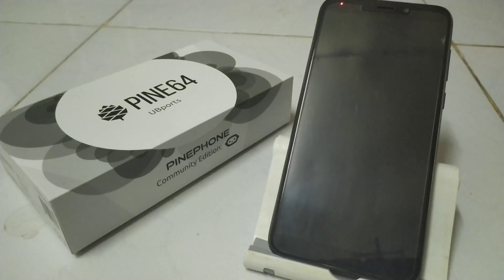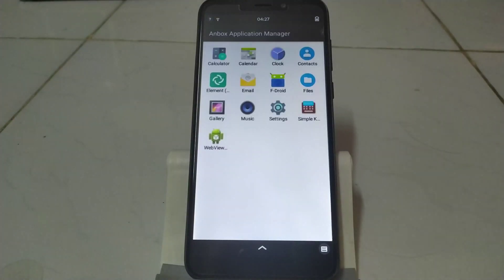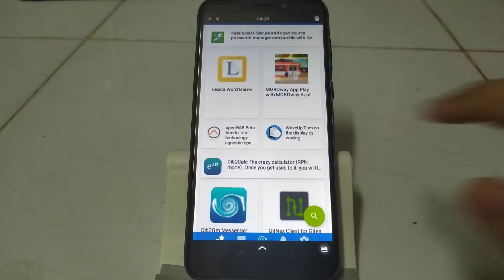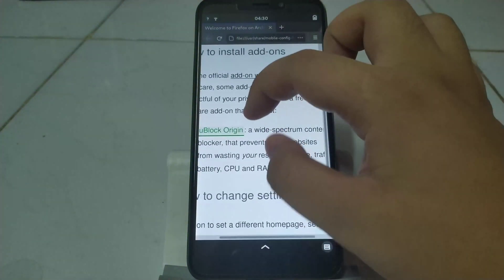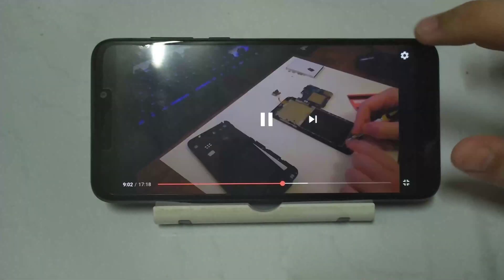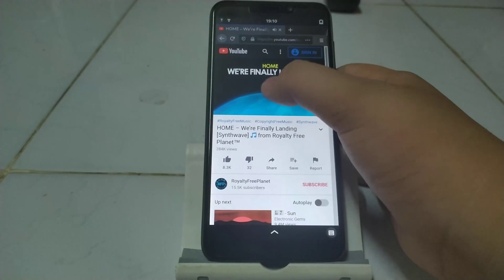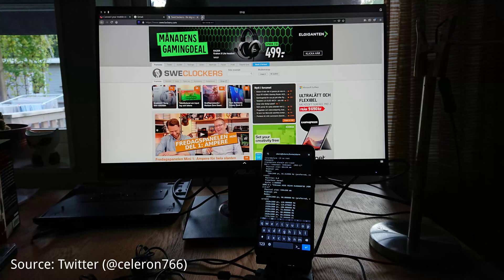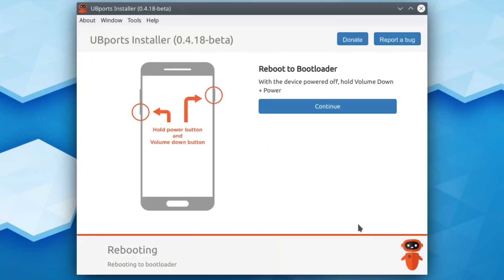DanctNIX Project Update - August 2020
The second project update from DanctNIX is here.

This covers news about Arch Linux ARM PinePhone and Ubuntu Touch for Redmi 4X (santoni).